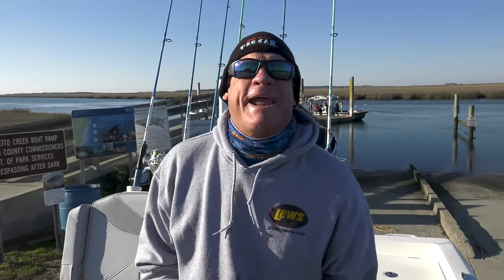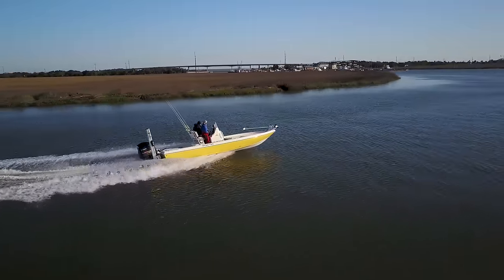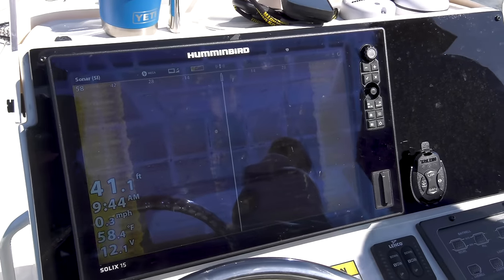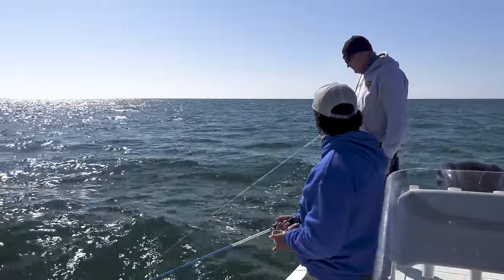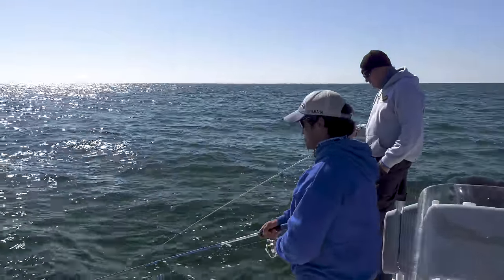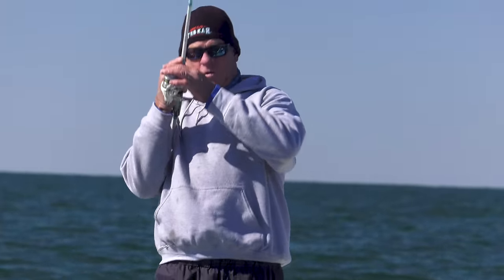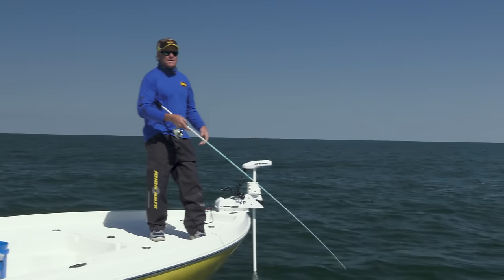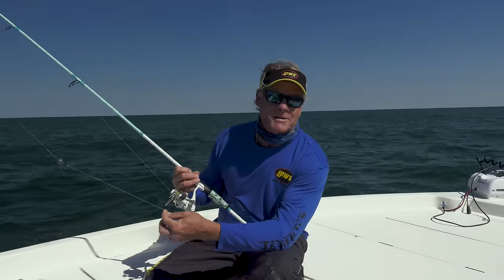Sheepshead Fishing Offshore Tybee Island Georgia Catch and Cook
Capt Blair Wiggins goes sheepshead fishing offshore of Tybee Island Georgia with Army Ranger, Capt Jimmy Armel and shows us how to catch fillet and cook it at The Wylde in Savannah, Georgia.

▬▬▬▬ YouTube Chapters ▬▬▬▬

00:00 - Introduction
01:44 - Fiddler Diddler
04:51 - How to Fish for Sheepshead
05:51 - Bait Check
07:09 - That's a Sheepie
10:31 - How to Fillet a Sheepshead
14:50 - How to Cook a Sheepshead